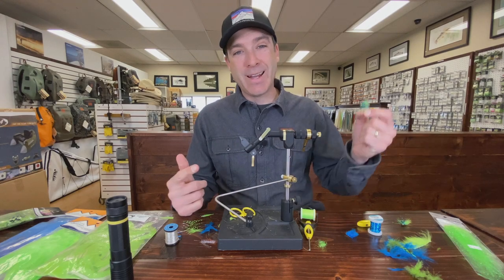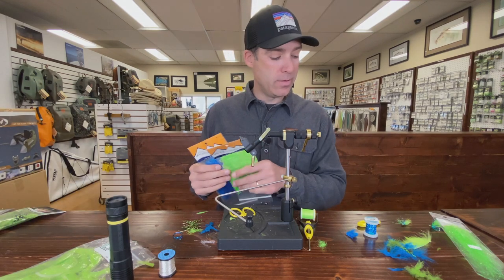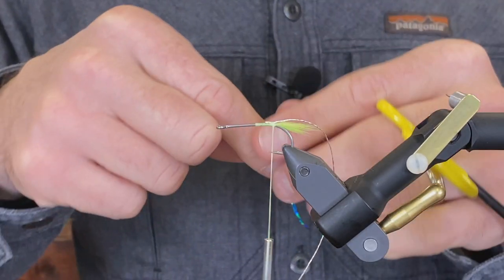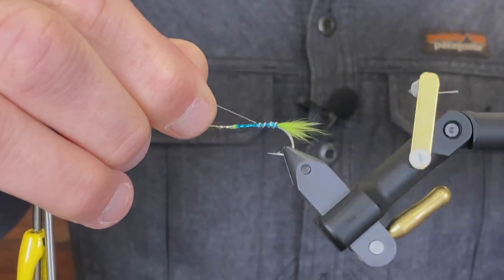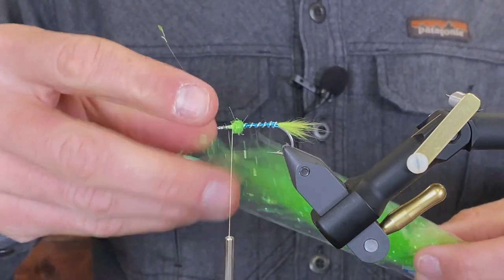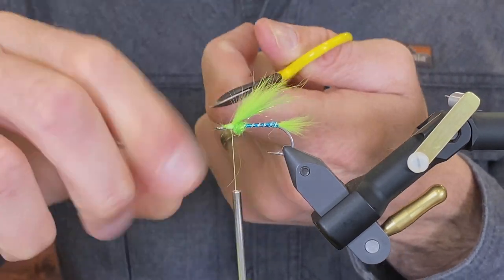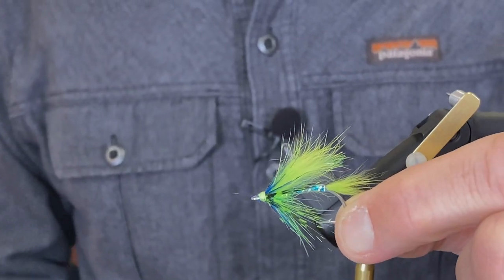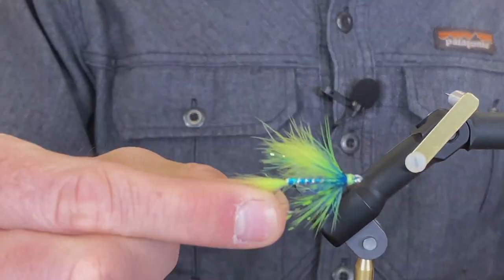Fly Tying the Kibbles & Bits for Puget Sound Chums & Coho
This small, sparse fly is awesome for spooky staging Chum and Coho salmon.